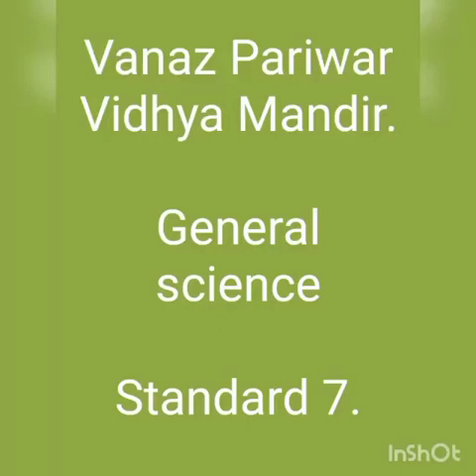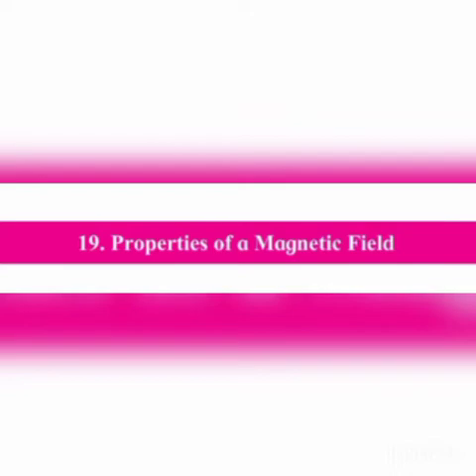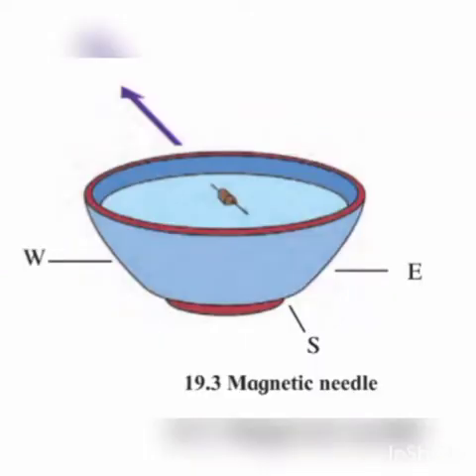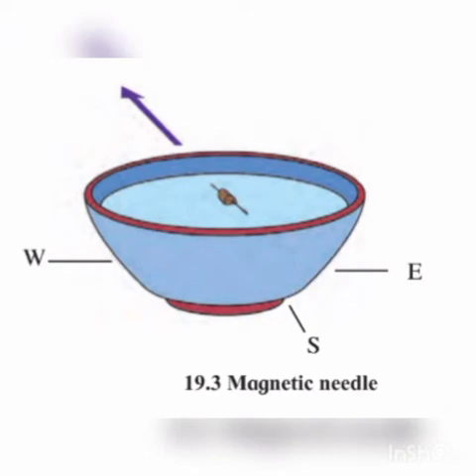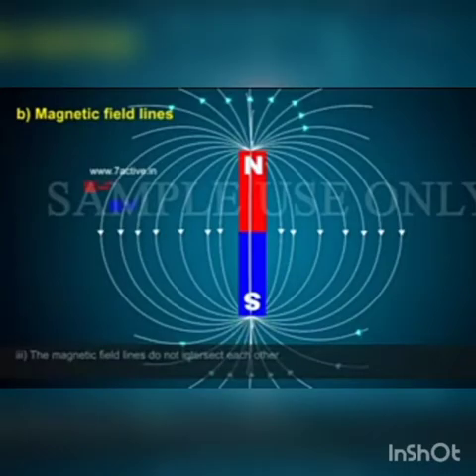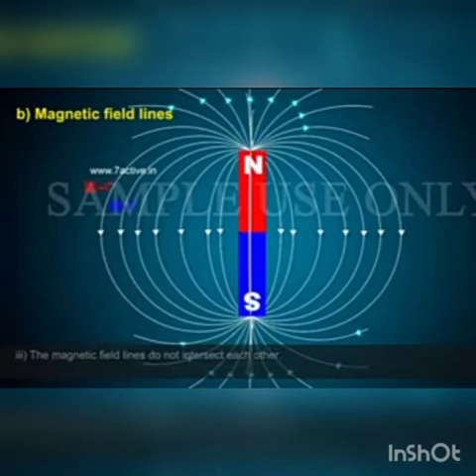VPVM. 7. Standard. General science. 19. Properties of a Magnetic Field.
Penetrating ability of the magnetic field., Metal detector.